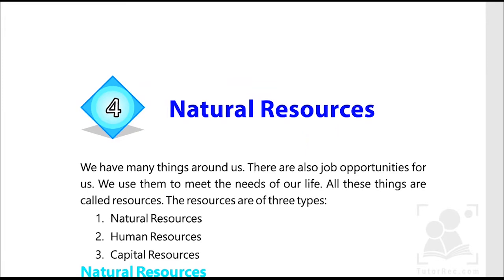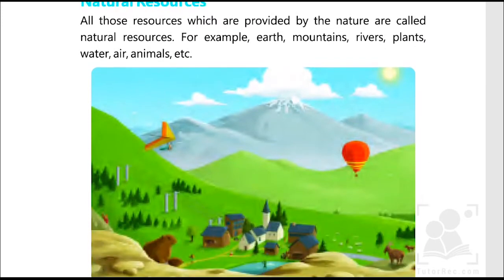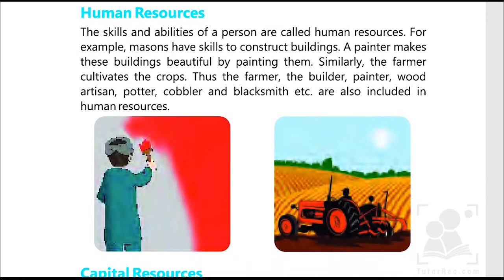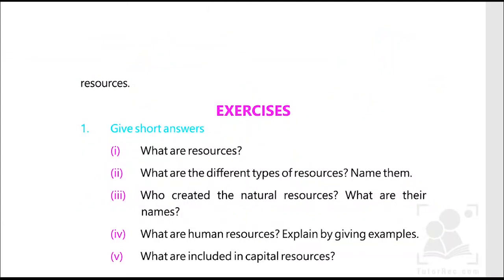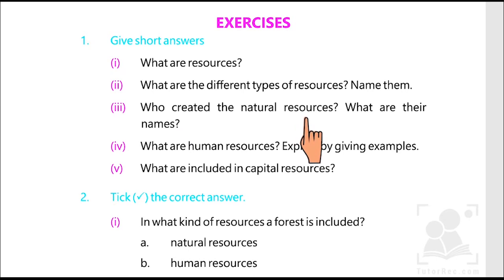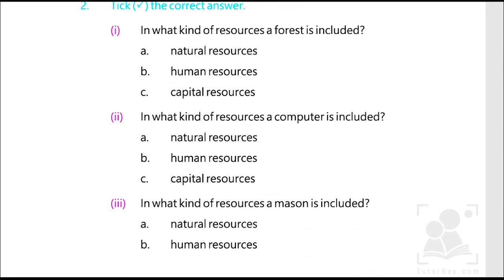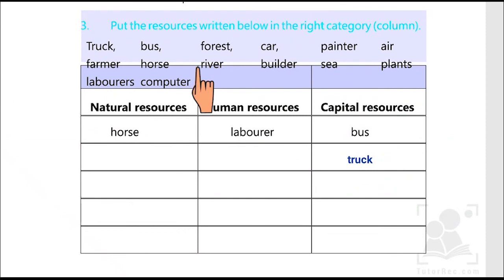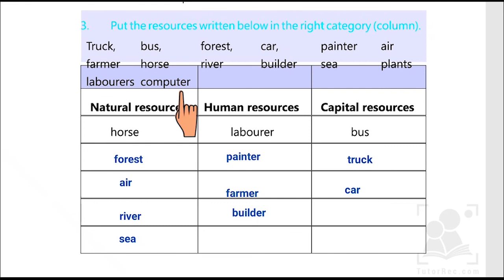Natural Resources | Chapter 4 | General knowledge | Grade 3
What are Natural Resources? All the factors that are provided to humans on Earth by the nature are the Natural
Resources. These include air, water, home, food, fruits, vegetables, sun, sunlight, rain and so on. Natural resources
are used to make food, fuel and raw materials for the production of goods. All of the food that people eat comes
 from plants or animals. Natural resources such as coal, natural gas and oil provide heat, light and power. This video
covers the reading and discussion and also the exercise of the chapter for kids to better comprehend the concept.

This lecture is recorded by TutorREC App
This app is helpful to those who wants to make their own channels on YouTube or other video platforms.